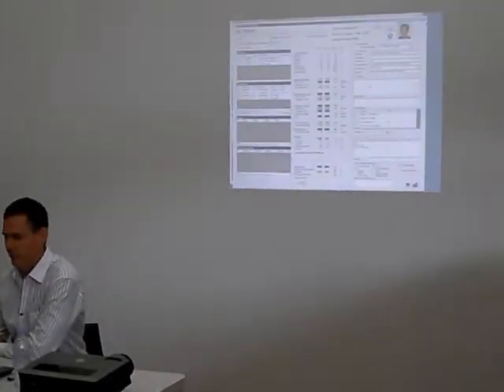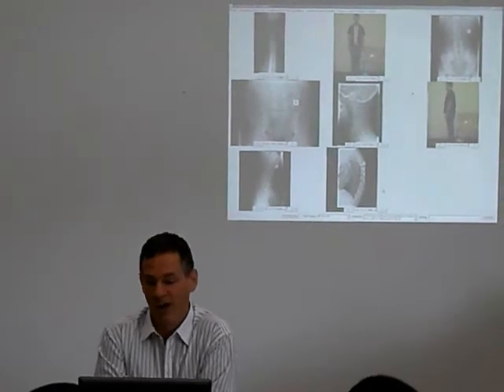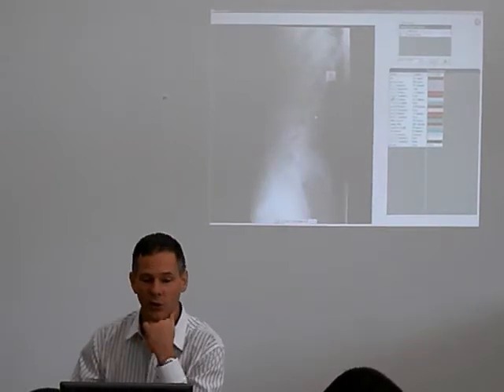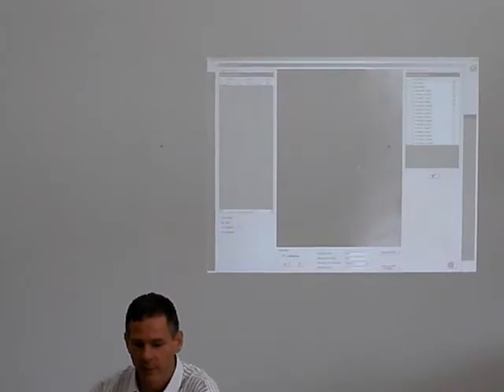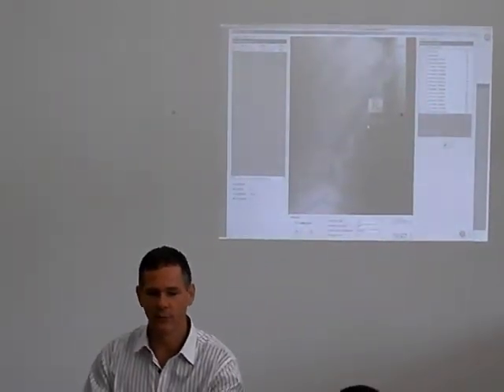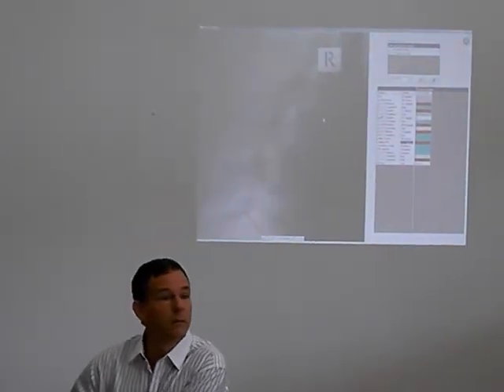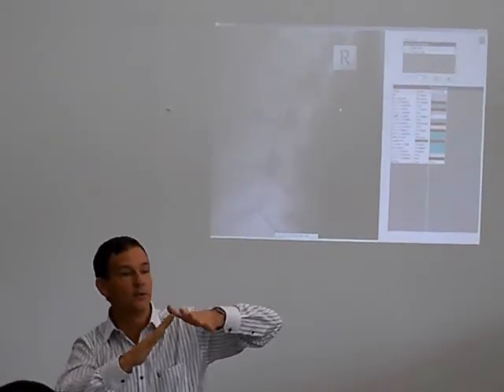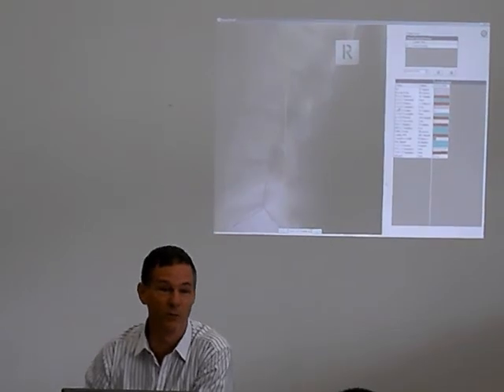Dr. Richard Sawyer on Spinalogic's X-ray Analysis and On-screen Line Drawing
Here Dr. Richard Sawyer describes short leg syndrome and the potential danger of overshooting the mark in correcting that issue. He then presents a number of other cases and encourages the Doctors participating in the seminar to interact and offer how they would approach the problems suggested. He also illustrates some of the tools built into Spinalogic to make it easy to conduct such analysis, like on-screen x-ray line drawing and the automatic calculation of the angle of pelvic incidence.